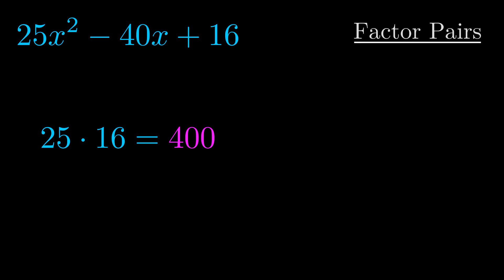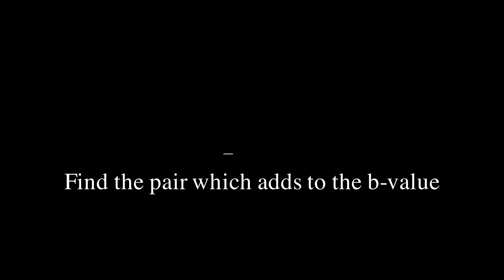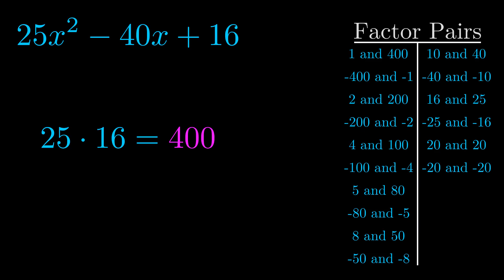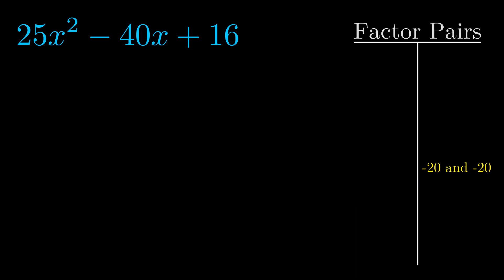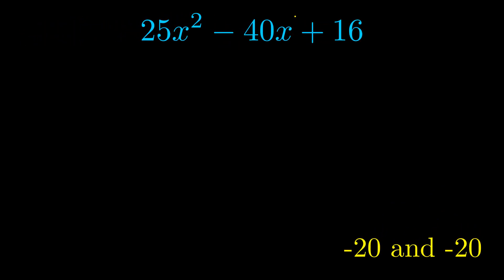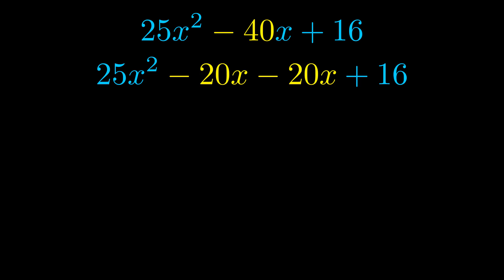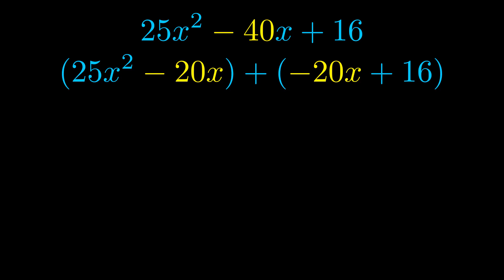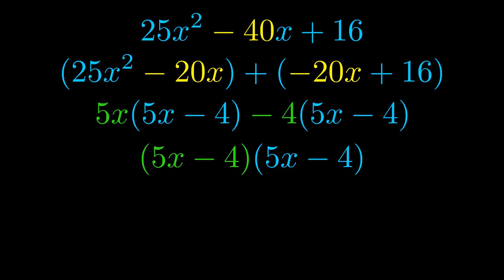Factor 25x^2 - 40x + 16